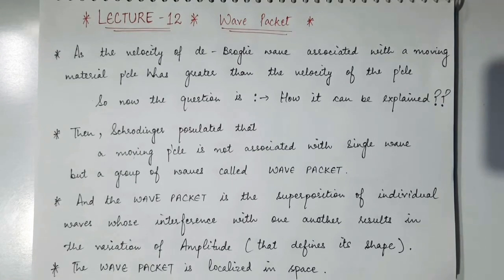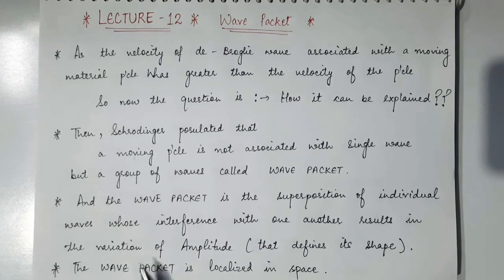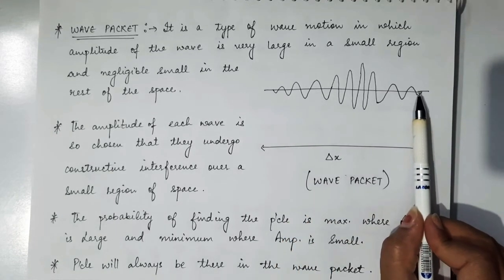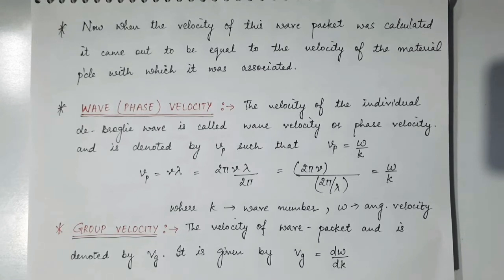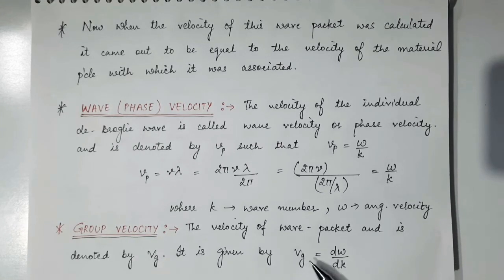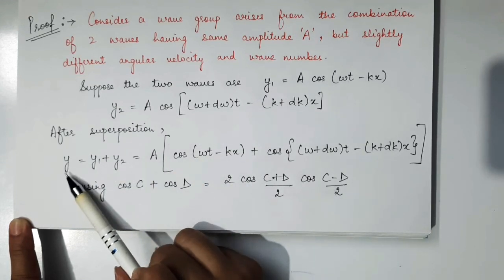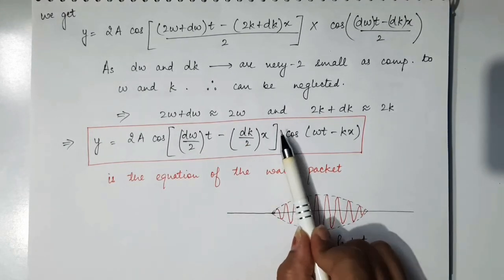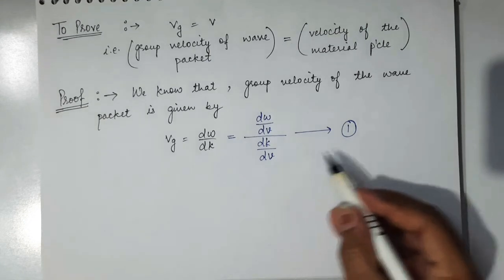Quantum Mechanics-I(3rd Sem,Lecture-12) Wave Packet, phase velocity & group velocity